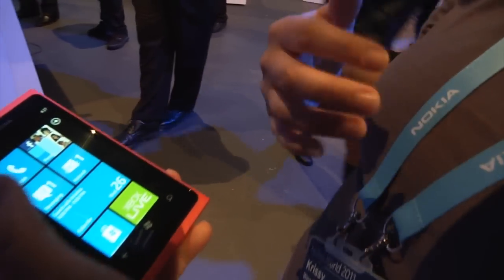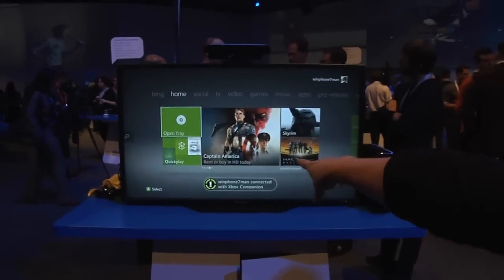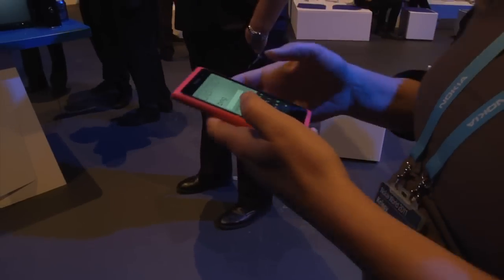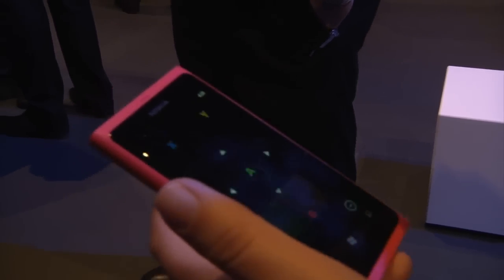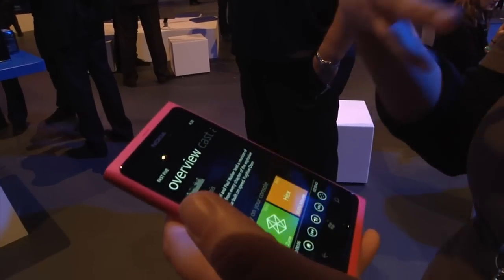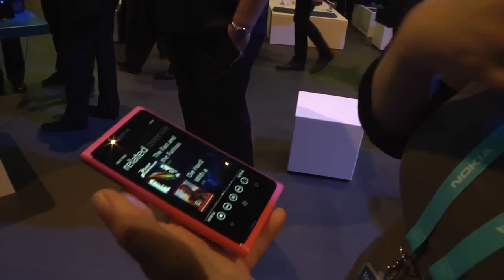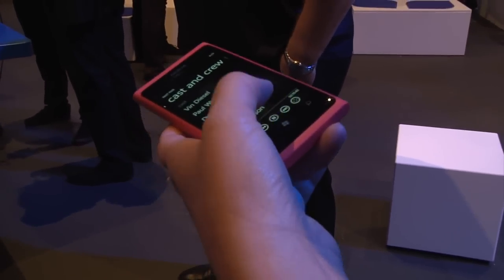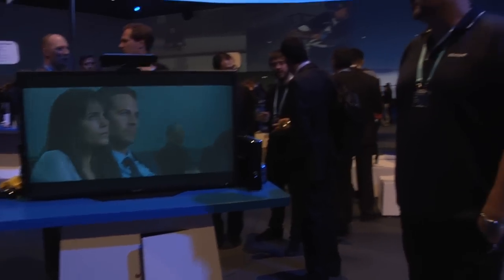Xbox Companion app for Windows Phone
This is awesome. I can't wait to get this for my phone,Not to mention Xbox on Windows 8 Tablets.